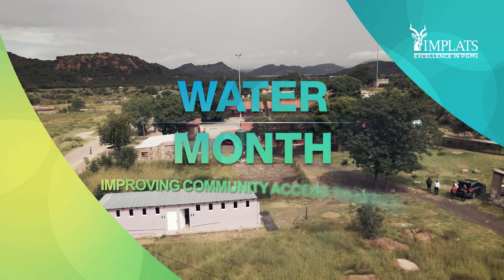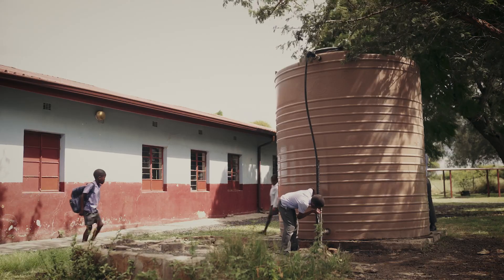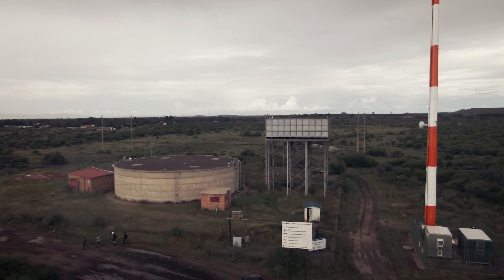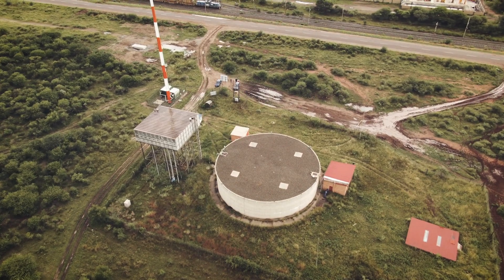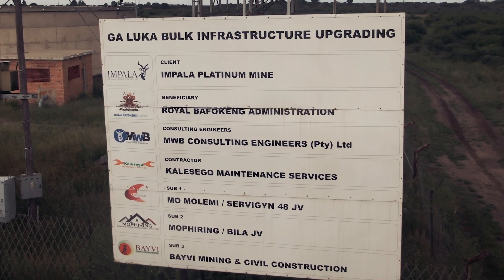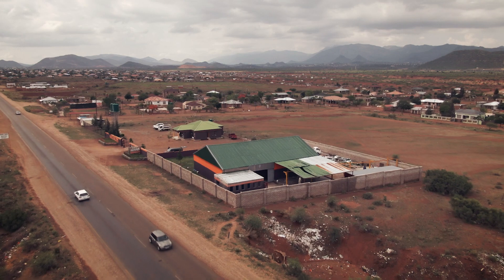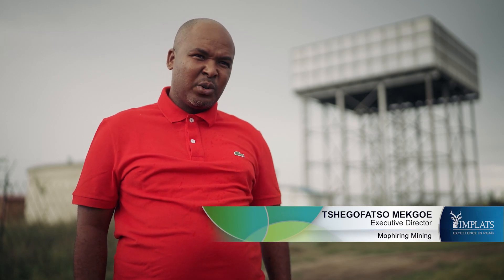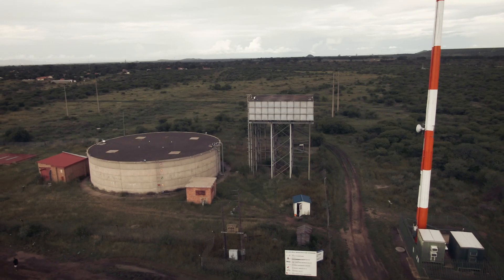Implats’ community water projects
The water infrastructure provided by Impala Rustenburg is serving the residents of Luka and the students at St Michael’s in Kanana.